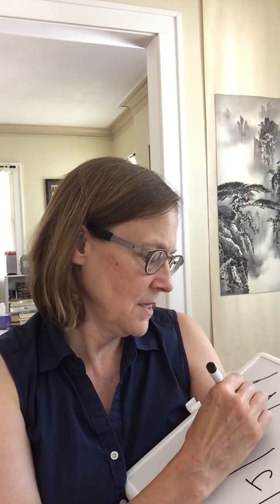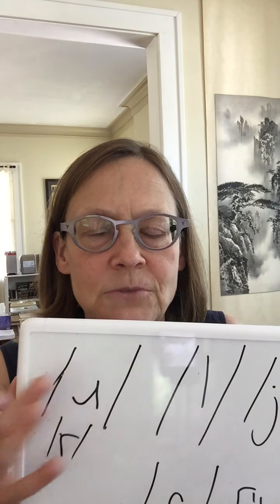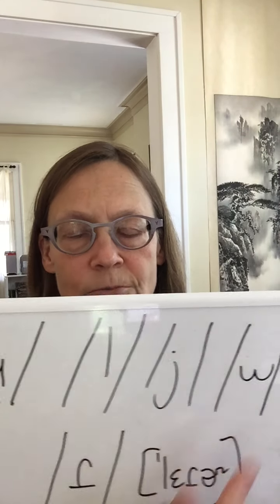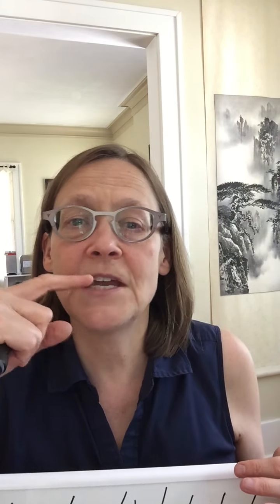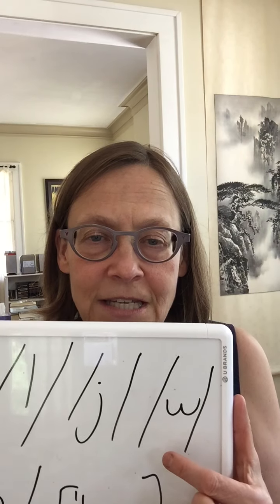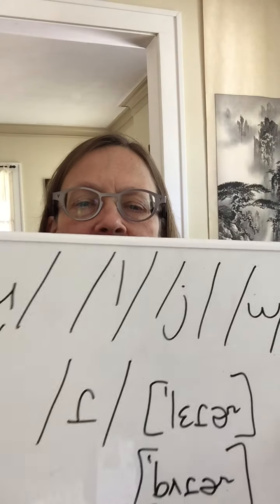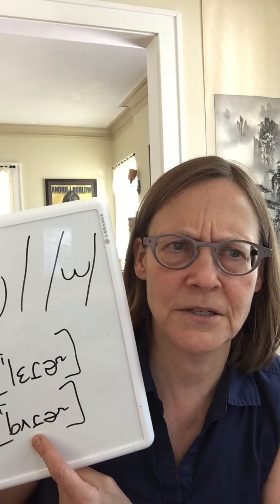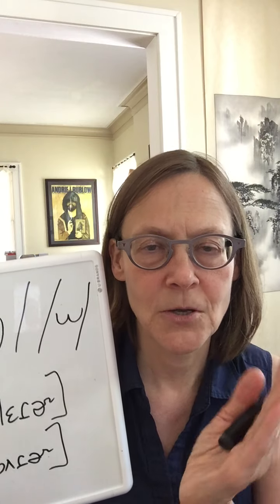Approximants and Tap/Flap in English